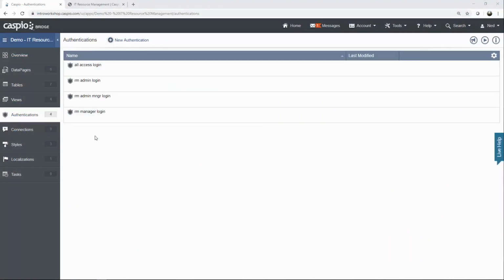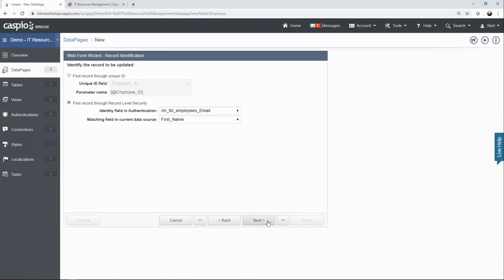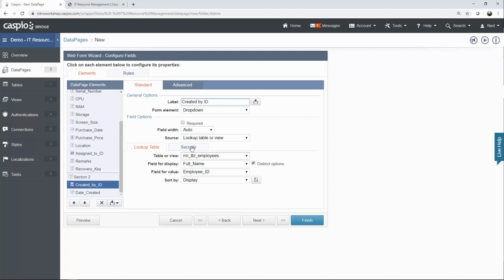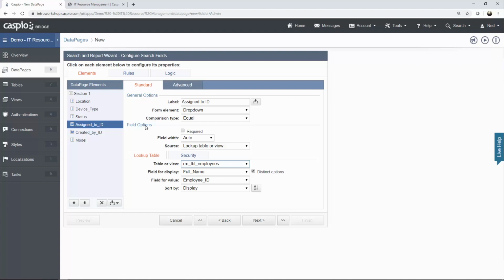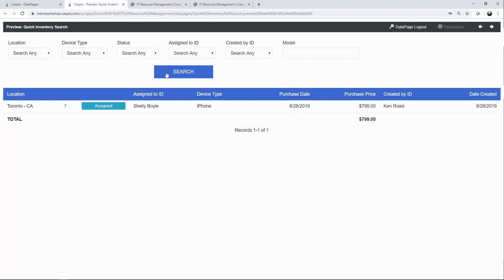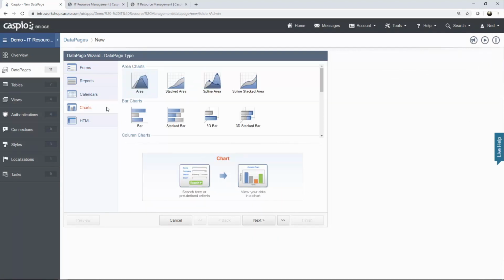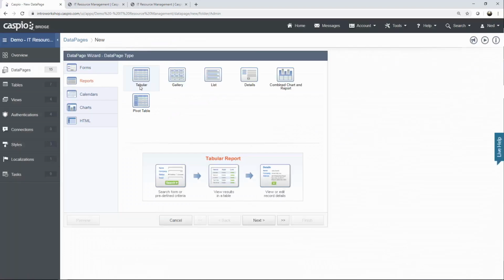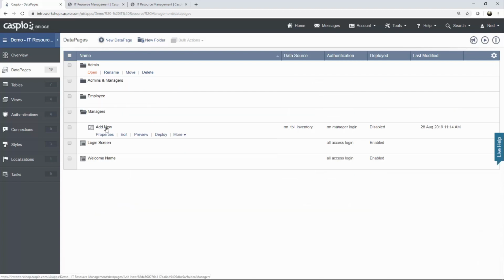Building an Asset Management Application / Part 4 of 5 / Creating Forms & Reports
Learn how to build an asset management (IT resource management) application with Caspio. Resource management apps are an excellent way to manage all the IT assets of your organization. In this Ultimate Video Guide, we will show you how easy it is to build an asset management app without coding. In part 4 of 5, we will show you how to create your app's functionality through forms, reports and charts.

Want to track other IT KPIs? Watch our ultimate video guide to find out how to create a feature-rich dashboard without coding